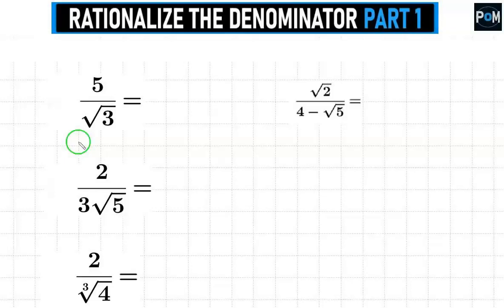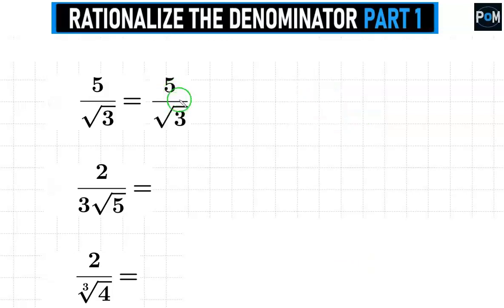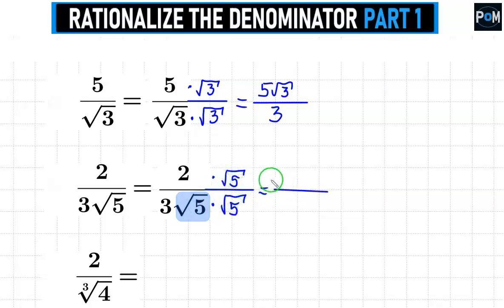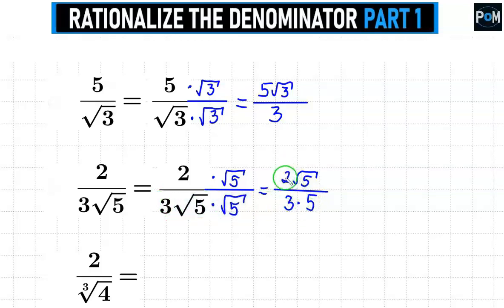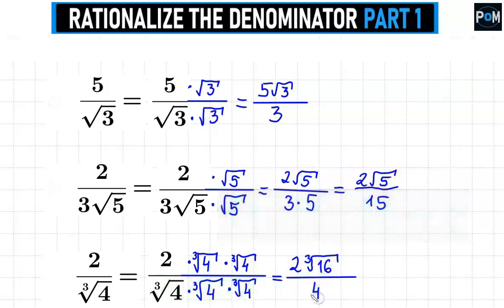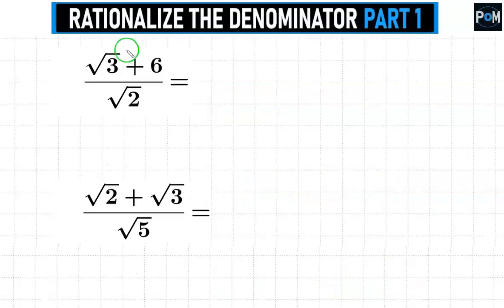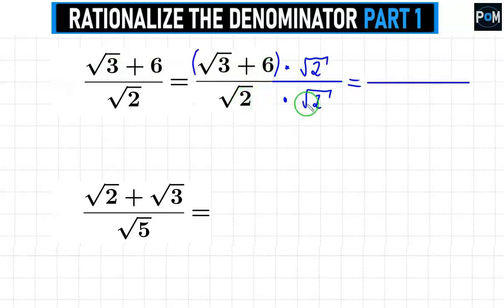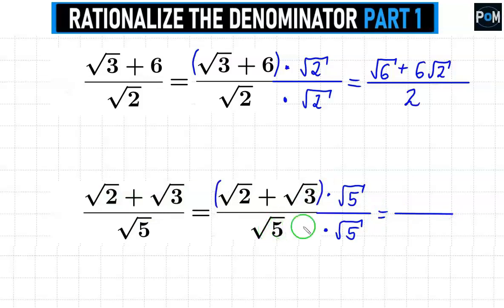#1 Rationalize the Denominator.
In this video, I explain how to rationalize the denominator.